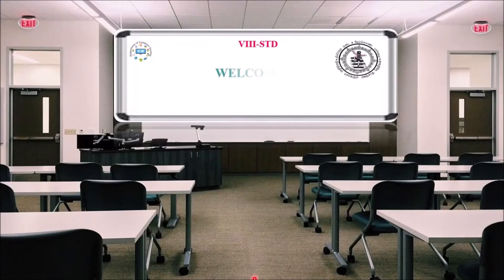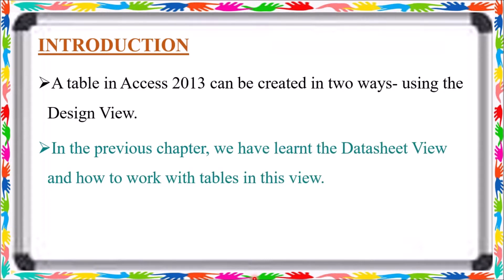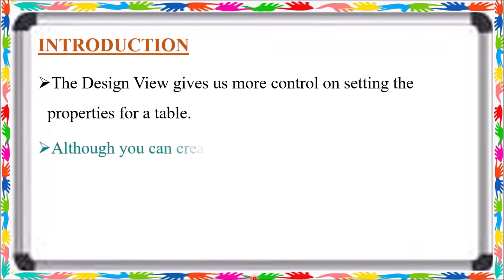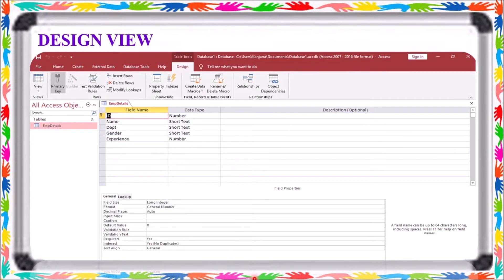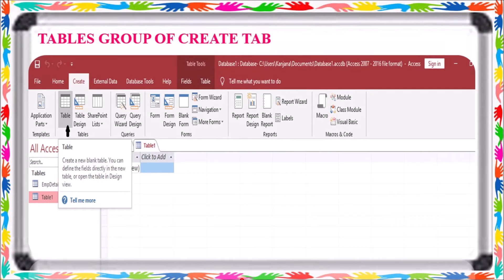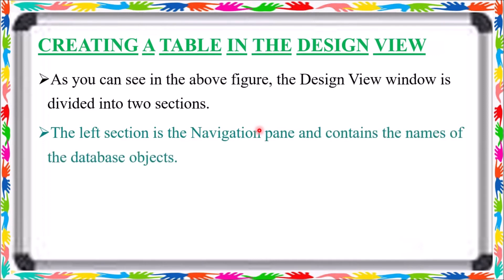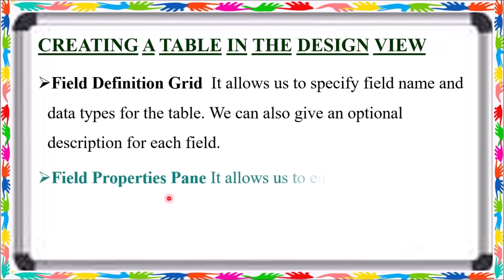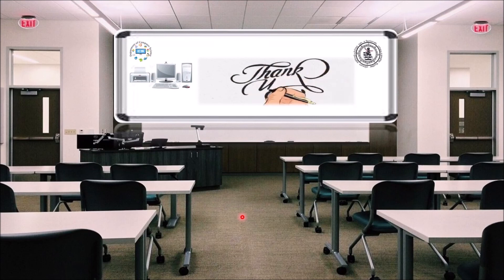Ch 6 Access 2013 Design View Introduction Class 8 Computer Science